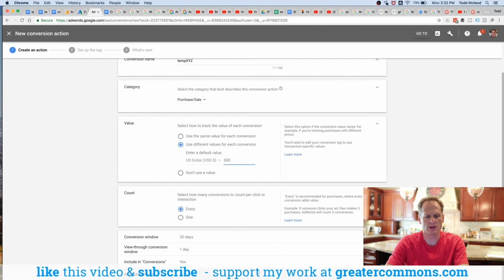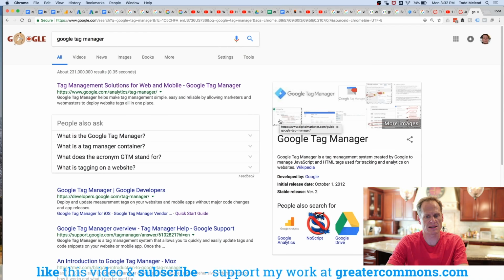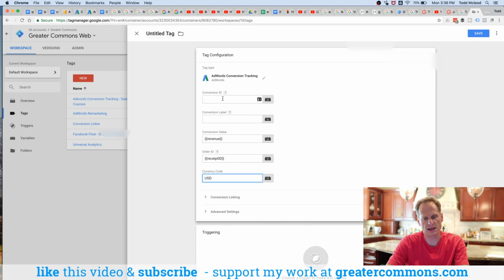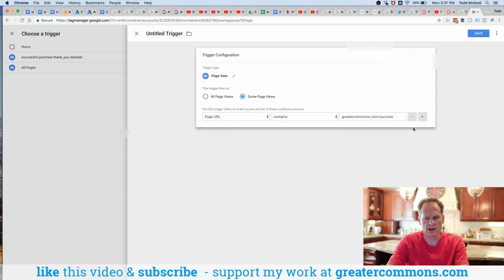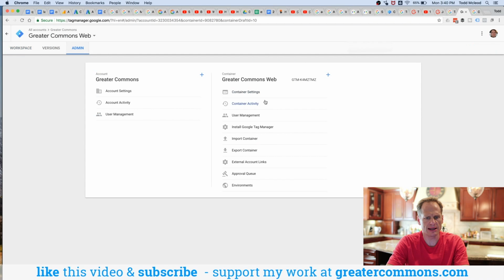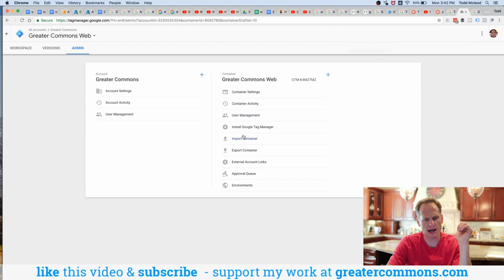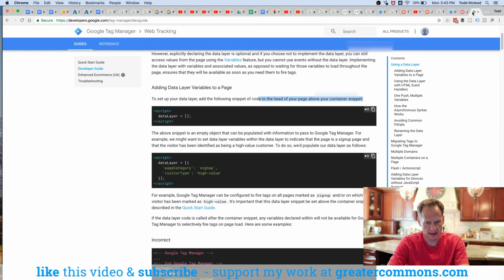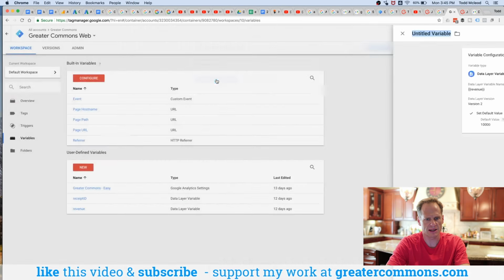Adwords, Tag Manager, & Conversion Tracking - Capture Transaction Price & ID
TAKE MY CLASSES - CREATE YOUR OWN Adding conversion tracking to your adwords campaign is anything but easy. If you have someone show you how to do it, however, it can be easy. First you need to enable CONVERSION TRACKING in adwords. Once you have done that, you need to go to TAG MANAGER and then add tags to your site. This will require you to ADD CODE to your web site. Once you have done that, you will want to create CUSTOM VARIABLES and a DATA LAYER. The data layer goes into your CODE on your website. This allows you to capture the TRANSACTION PRICE and ID.